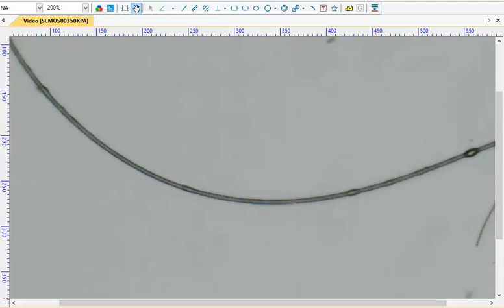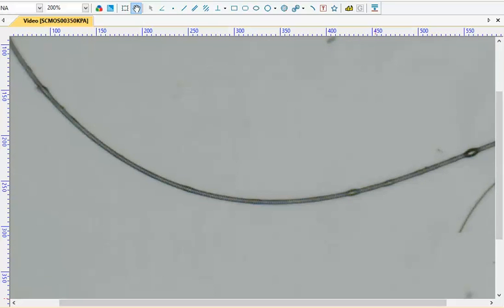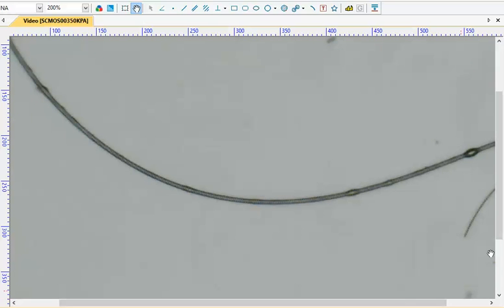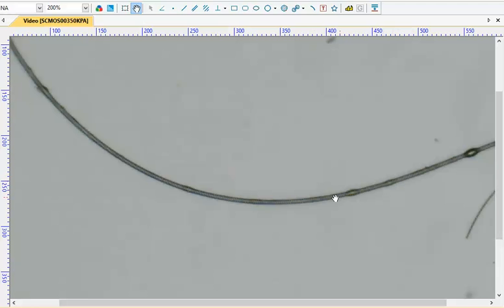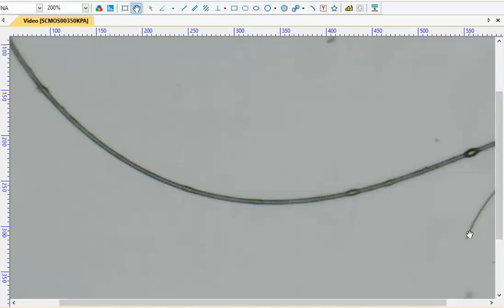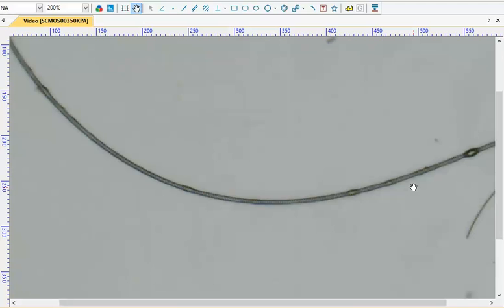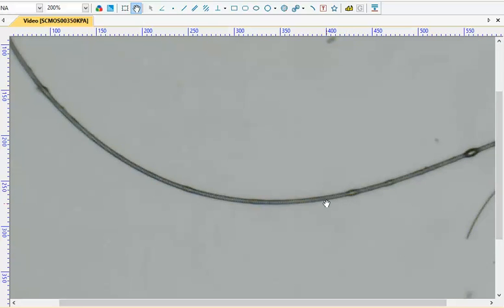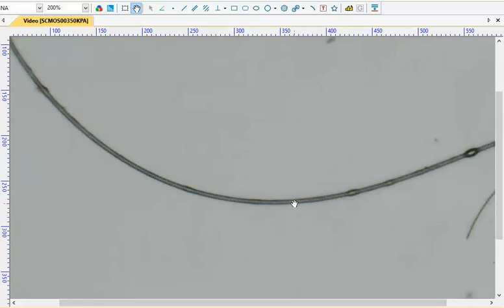Fiberglass Insultaion as Bio-Filter Media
Hoping to use Fiberglass insulation as a bio-media I filtered the water through a paint straining bag.  What I learned is that the very small glass particles find their way through.
Therefore I conclude this will not work as a bio-filtration media for fish.